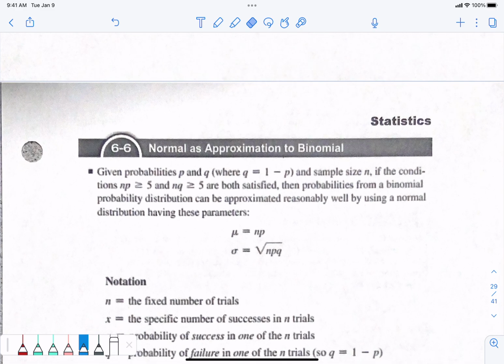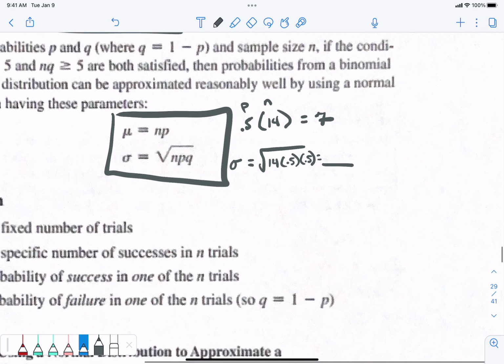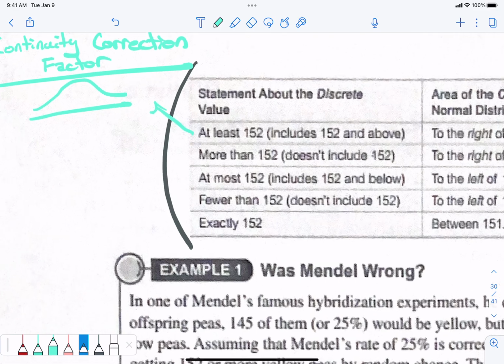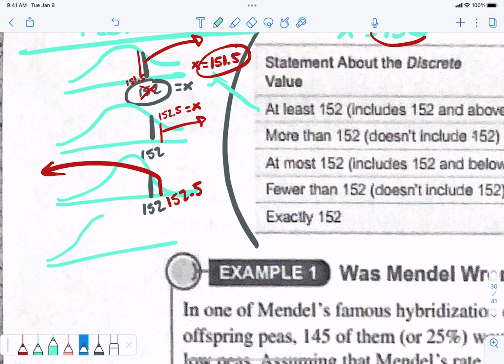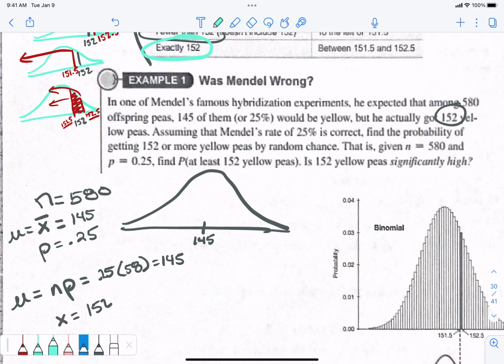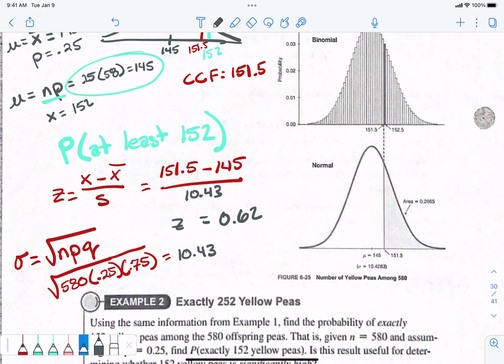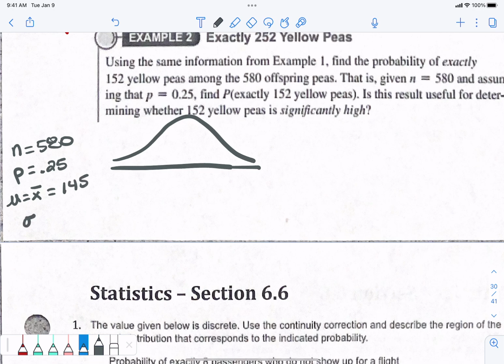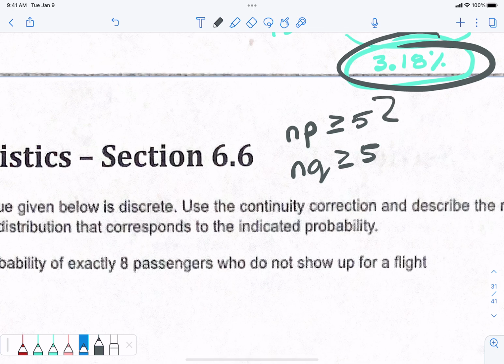Stats 6 6